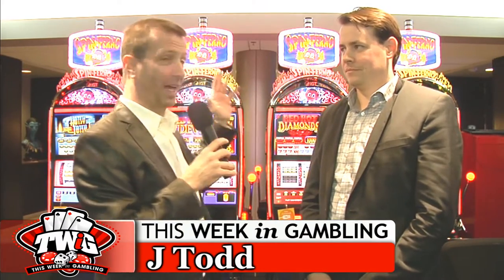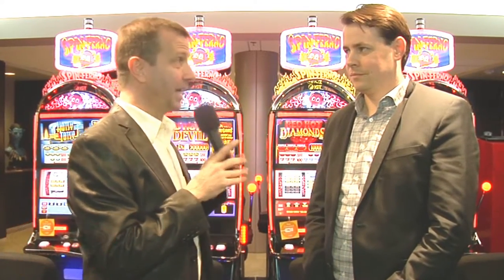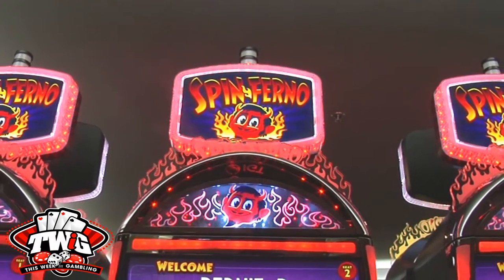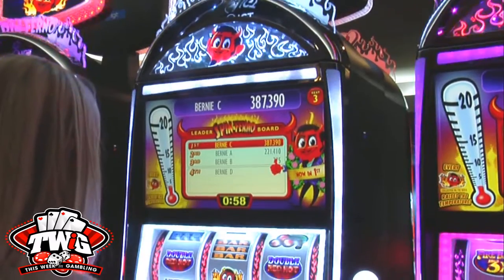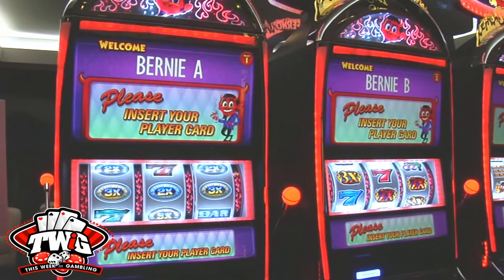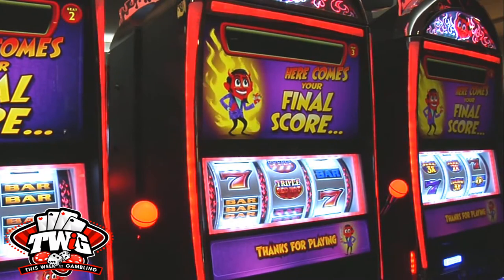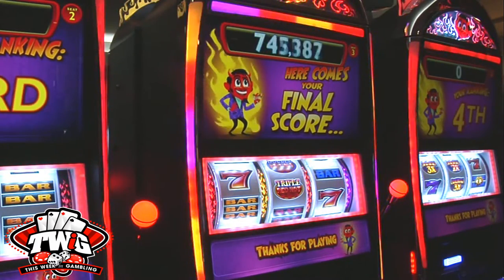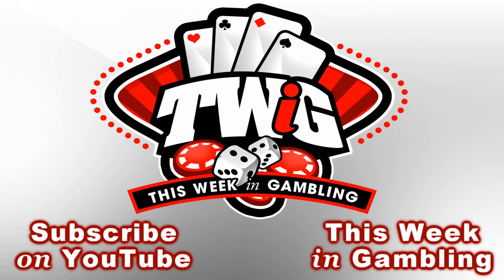Spin Ferno Slot Tournaments from IGT 🔥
- Slot players get ready for the Spin Ferno Slot Tournaments from our friends at IGT! Using the S3000 cabinet, the new Spin Ferno spinning reel tournament system provides an amazing player experience for slot players!

IGT states that the Spin Ferno Slot Tournaments base games are inspired by "...top performing, player-favorite themes..." These include Hotsy Totsy and Red Hot Lil’ Devil. Inspired by the "...top performing 20-payline version of Triple Double Diamond Free Games Slots. Fire Bells and Red Hot Diamonds..." feature three reels, 25 pay lines, and 2X and 3X multipliers. (MORE ON SPIN FERNO_

Spin Ferno reel tournament system redefines and simplifies tournaments for casinos and players. Everything from how players register, play in the event, and receive scores is improved and enhanced. In addition, by integrating with MLD technology and proven IGT tournament themes, you can instantly turn your slots into tournament games. (MORE FROM IGT